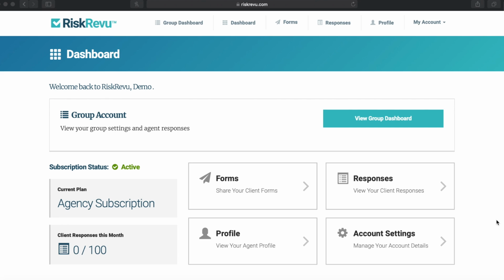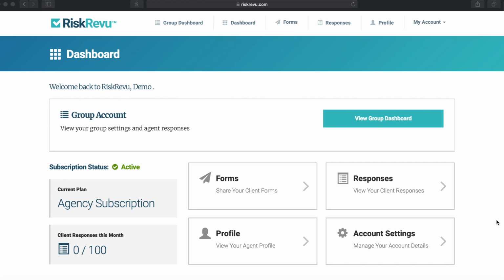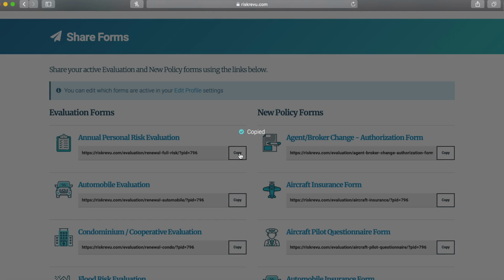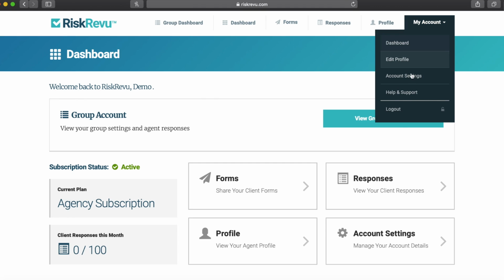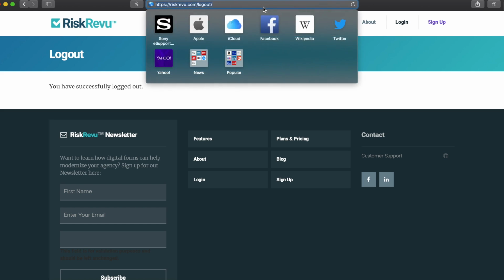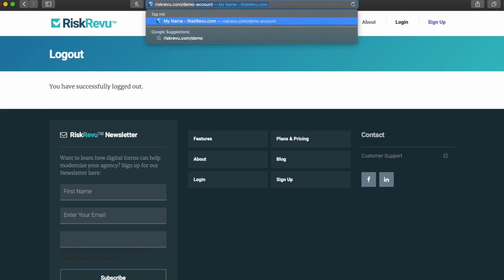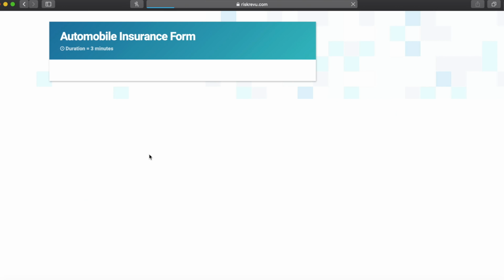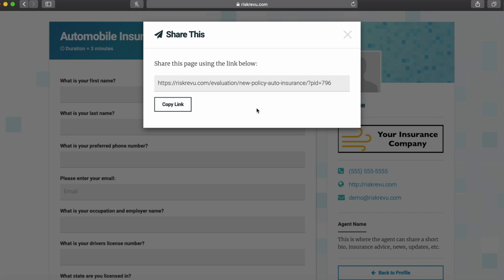RiskRevu: How to Share Forms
This video explains how to share RiskRevu's digital forms. (Sound clip & Music credit: "Synth Zap Accent 06" and "Pendulum." Imported from iMovie.)